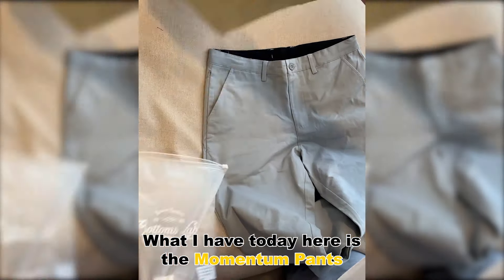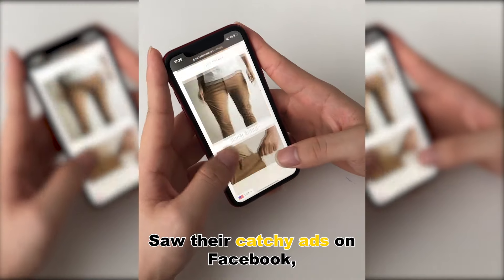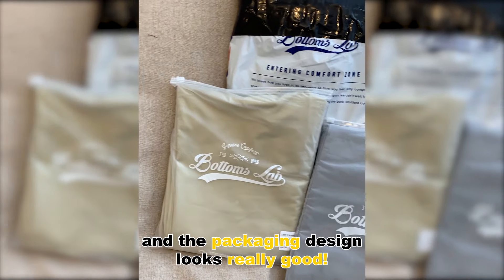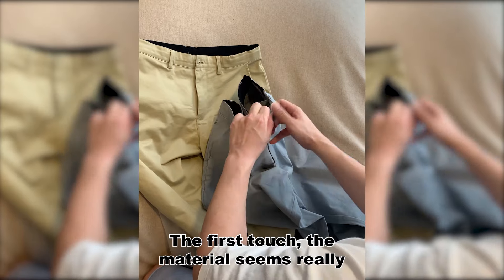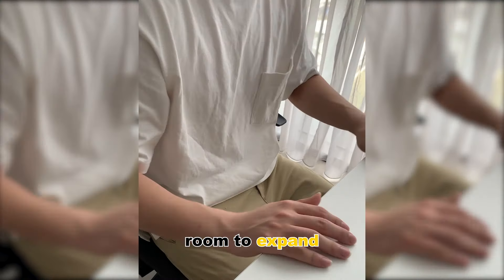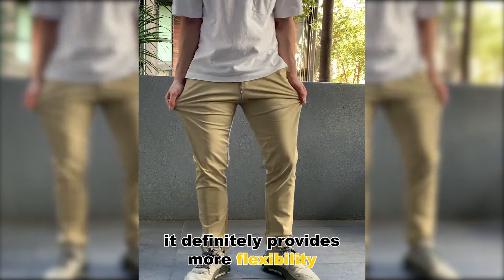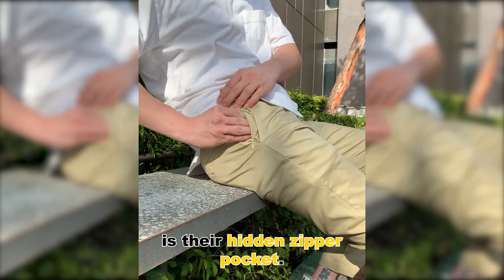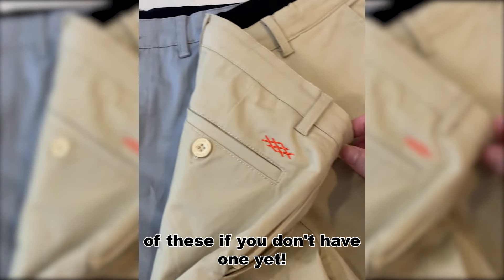Bottoms Lab™ Momentum Pants Review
Checkout Our All New Momentum Pants.